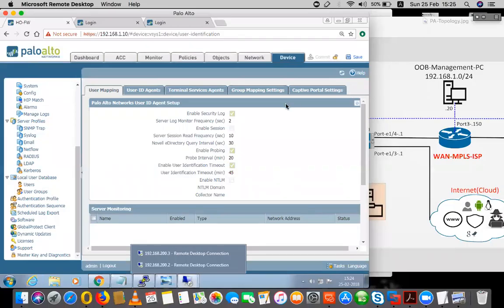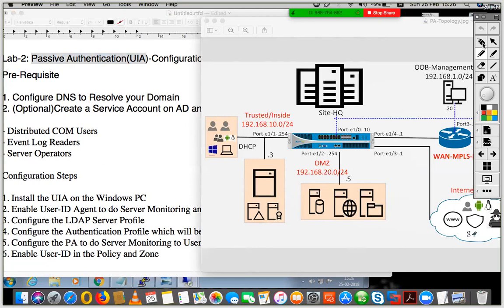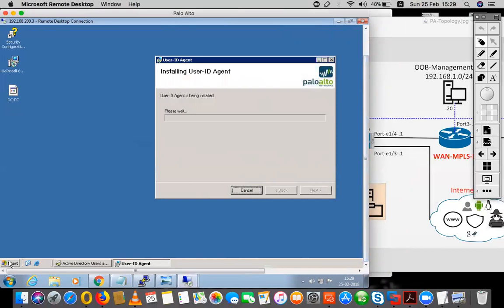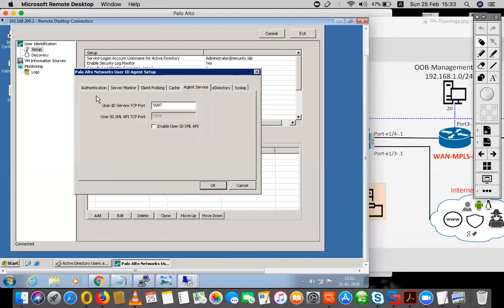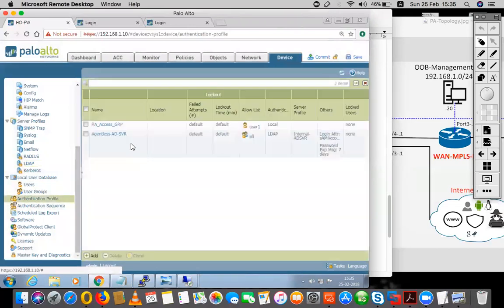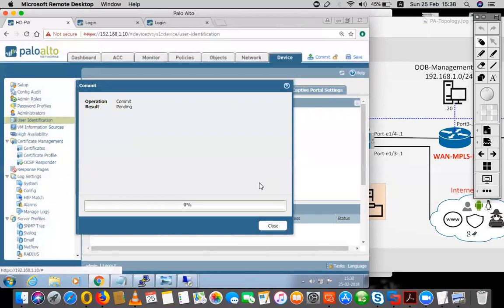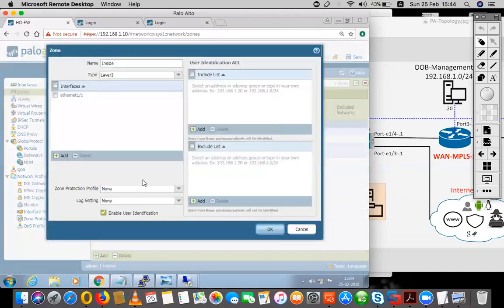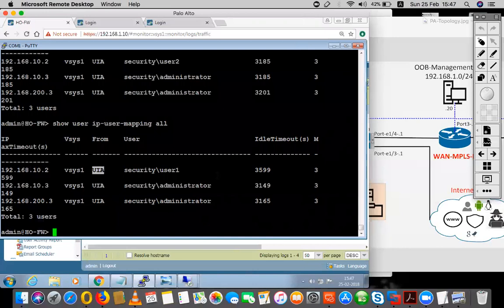Palo Alto-Lab-2: Passive Authentication(UIA)-Configuration and Verification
This Video Series we are looking at  Palo Alto User-ID feature. This Series is a 4 Part Topic.
1. User-Id Concepts and Intro
2. Lab-1: Passive Authentication(Agentless)-Configuration and Verification
3. Lab-2: Passive Authentication(UIA)-Configuration and Verification
4. Lab-3: Active Authentication-Configuration and Verification More Info# Check Out our Training Catalog